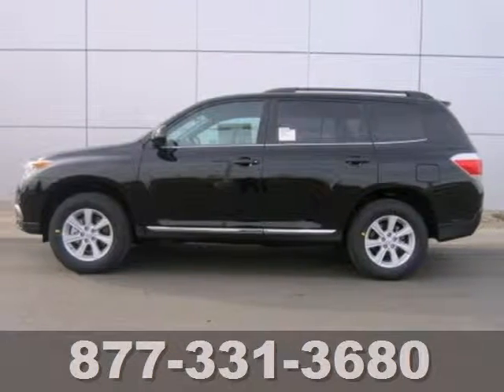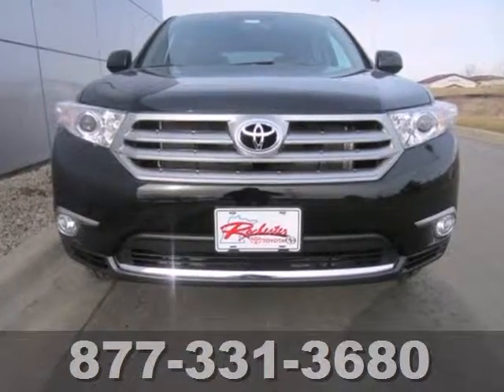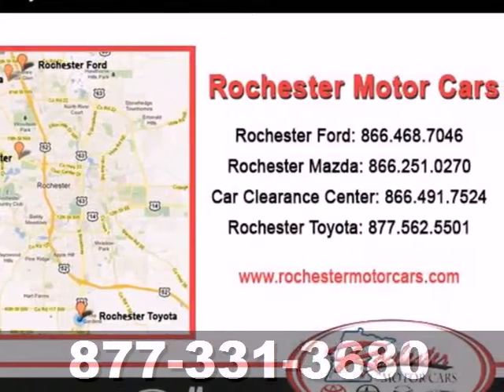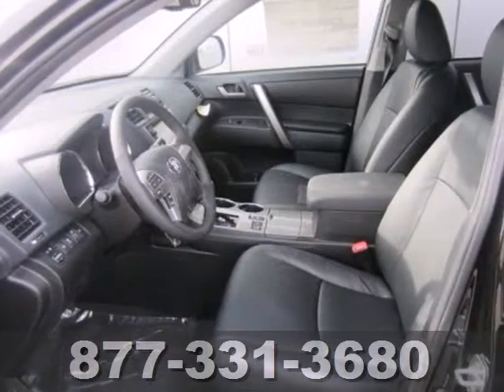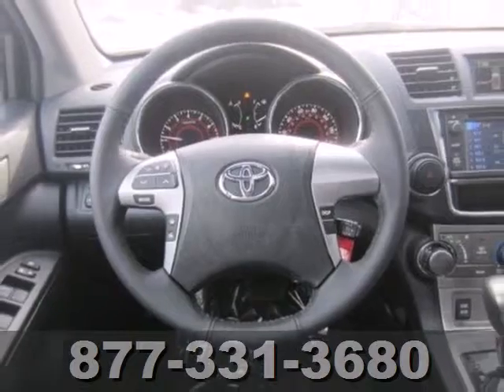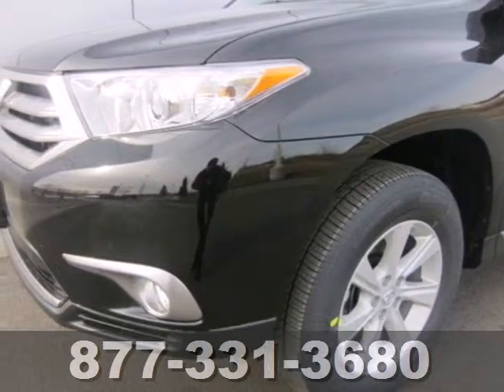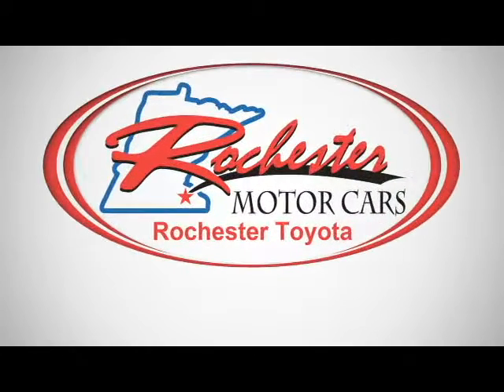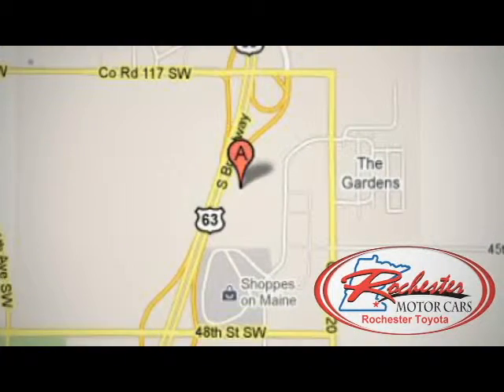2013 Toyota Highlander Rochester Minneapolis, MN S45763 - SOLD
SOLD - rochestertoyota.com Call or visit for a test drive of this vehicle today! Transmission: 5-Speed A/T Color: Black Interior: Black Stock #: S45763Rochester Toyota is the spot for new Toyota cars, hybrids and Toyota SUVs for the greater Twin Cities area. For years, Rochester Toyota has been the Toyota auto dealership of choice, serving surrounding communities like Minneapolis, St. Paul, Rochester, Faribault, Northfield, Winona, Owatonna, Eau Claire, and La Crosse. Stop in and let us help you find the perfect New, Used, or Certified Pre-Owned Vehicle for you!